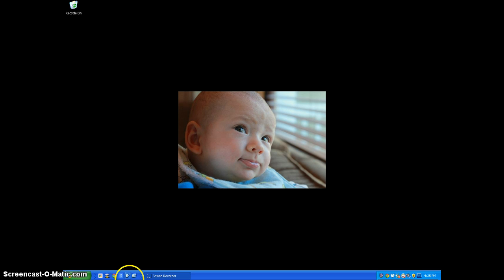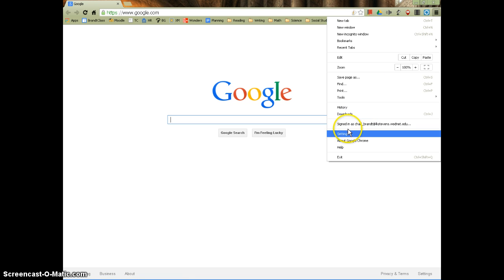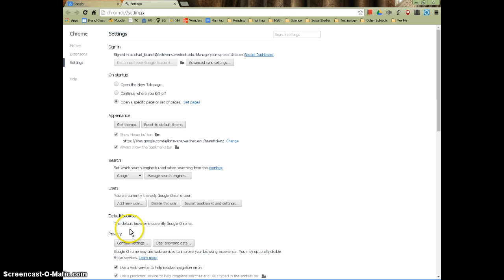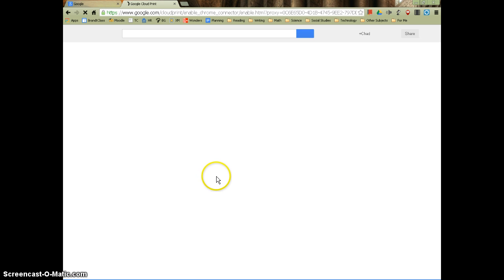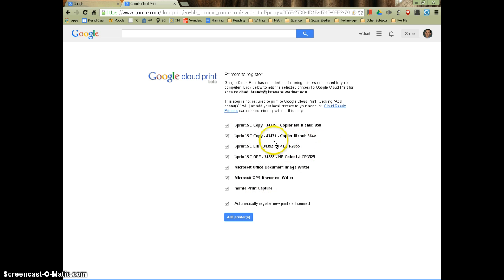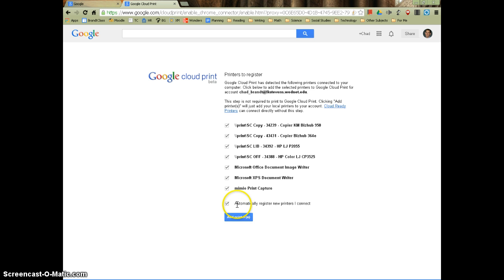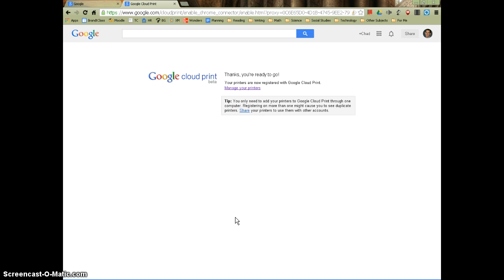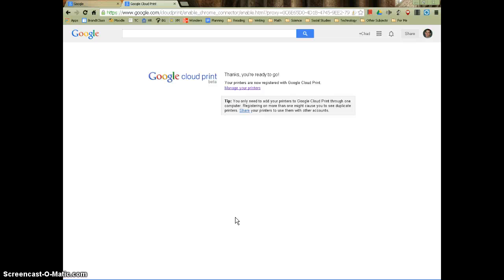Printing From Your Chromebook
This video will walk you through how to set up Google Cloud Print, which allows you to print from your Chromebook to any networked printer at Sunnycrest. Make sure you complete these steps from the PC in your classroom.